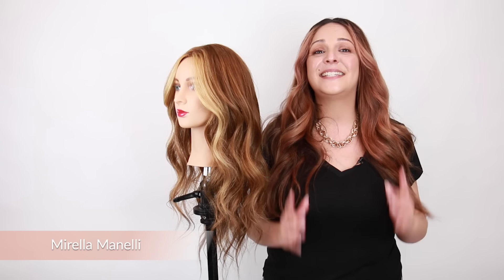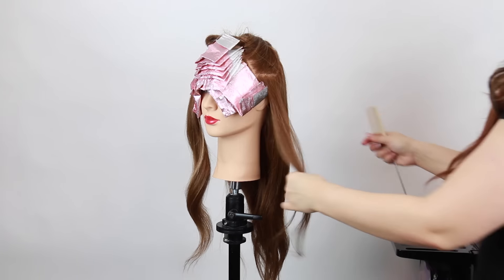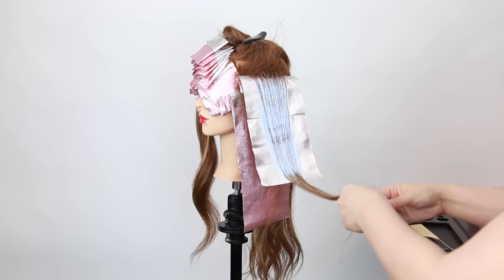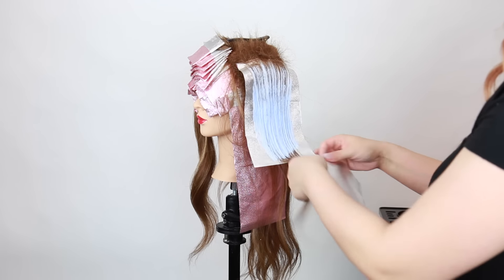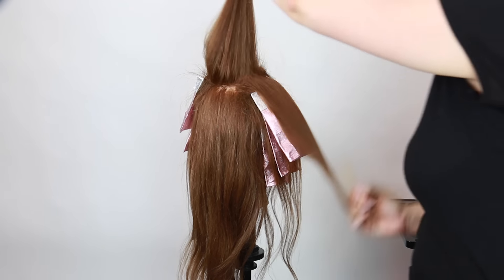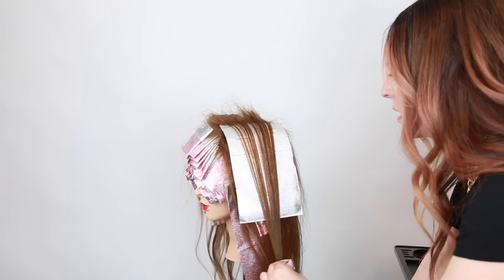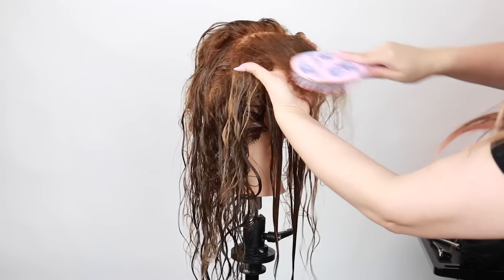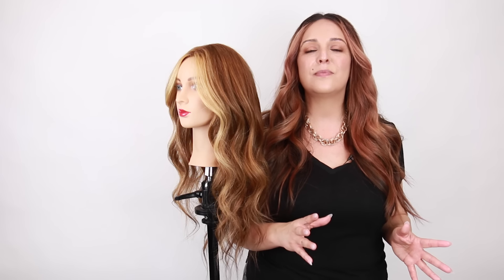Teasylights [NATURAL HIGHLIGHTS + MONEY PIECE]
Teasylights simply put are natural-looking highlights for hair that are teased then painted into a foil. There are tons of questions about teasylights and why you would do them. Sure, you could do babylights or balayage, but there are reasons why you would choose a teasylight technique over another.

Formula @KenraProfessional
Blue Powder Lightener 20vol
Toner Demi 10N 9vol

Tools and Foil @framarint